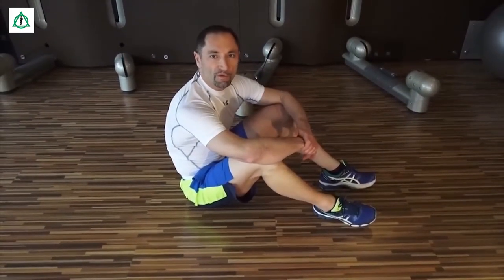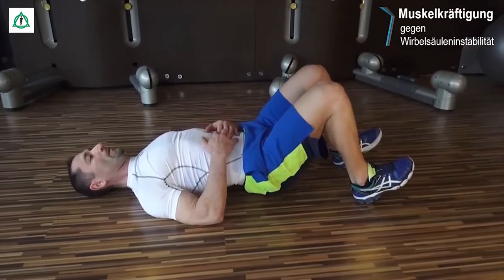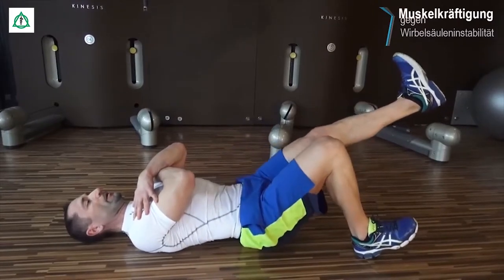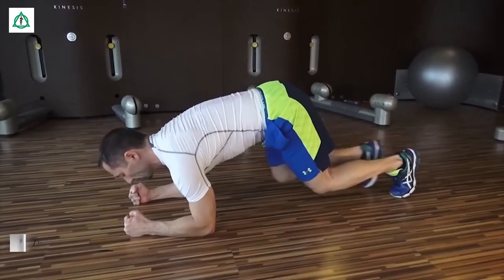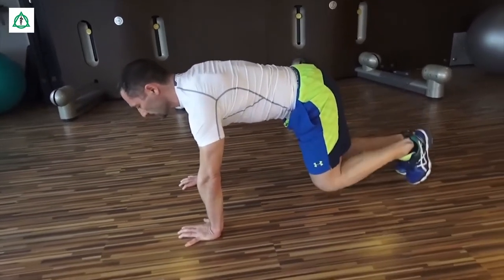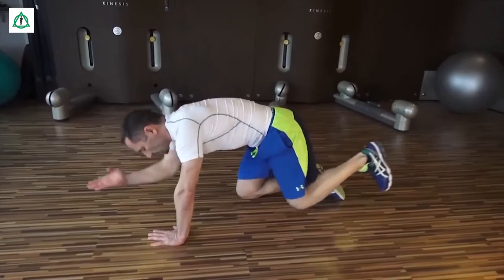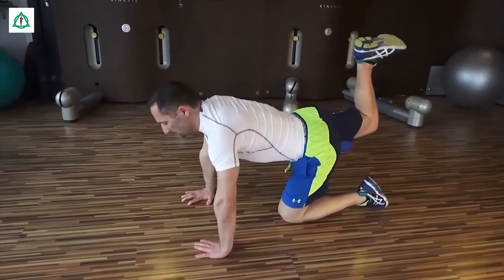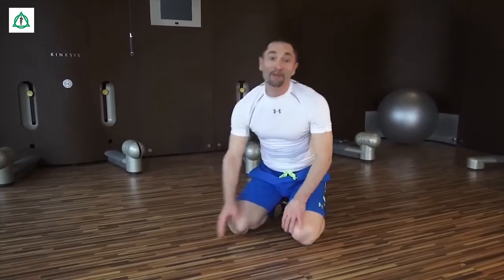Muskelkräftigung gegen Wirbelsäuleninstabilität | Asklepios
Um lästigen Rückenschmerzen vorzubeugen, ist es wichtig, den Rücken gezielt zu trainieren. Besonders die tiefen Rückenmuskeln spielen eine entscheidende Rolle bei der Stabilisierung unserer Wirbelsäule. Prof. Dr. Peter C. Kreuz, Chefarzt für Sportorthopädie, Arthroskopie und regenerative Gelenkchirurgie an der Asklepios Klinik Bad Tölz und Dr. Jürgen Fritzsche, Athletiktrainer der deutschen Karatenationalmannschaft in der Reihe Experts for Training erklären, wie man diese Muskeln effektiv trainieren kann, um die Wirbelsäule optimal zu stärken und so Rückenschmerzen vorzubeugen.

🏥 🚑💉 Die Asklepios Kliniken zählen zu den führenden privaten Betreibern von Krankenhäusern und Gesundheitseinrichtungen in Deutschland. Die Klinikgruppe steht für eine hoch qualifizierte Versorgung ihrer Patient:innen mit einem klaren Bekenntnis zu medizinischer Qualität, Innovation und sozialer Verantwortung. Auf dieser Basis hat sich Asklepios seit der Gründung vor fast 40 Jahren dynamisch entwickelt. Aktuell verfügt der Konzern bundesweit über 164 Gesundheitseinrichtungen. Dazu zählen Akutkrankenhäuser aller Versorgungsstufen, Universitätskliniken, Fachkliniken, psychiatrische und forensische Einrichtungen, Rehakliniken, Pflegeheime und Medizinische Versorgungszentren. Im Geschäftsjahr 2023 wurden rund 3,5 Mio. Patient:innen in Einrichtungen des Asklepios Konzerns behandelt. Das Unternehmen beschäftigt mehr als 68.000 Mitarbeiter:innen.

Unsere Videos dienen ausschließlich Ihrer Information und ersetzen niemals eine persönliche Beratung, Untersuchung oder Diagnose beim approbierten, qualifizierten Facharzt. Die Medizin und die ihr zugrundeliegenden wissenschaftlichen Ergebnisse unterliegen einem ständigen Prozess der Weiterentwicklung. Daher kann für die Vollständigkeit, Auslassungen, Richtigkeit und Aktualität der Angaben keine Haftung übernommen werden. Auch können und dürfen die zur Verfügung gestellten Inhalte nicht zur Erstellung eigenständiger Diagnosen verwendet werden.